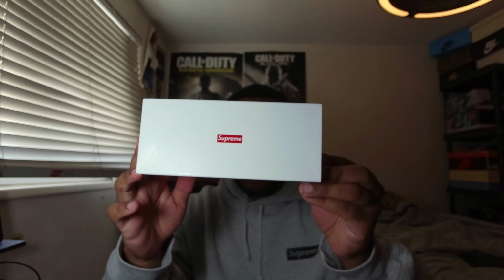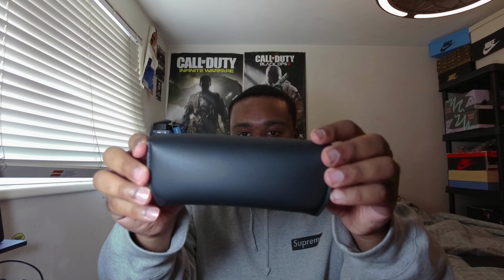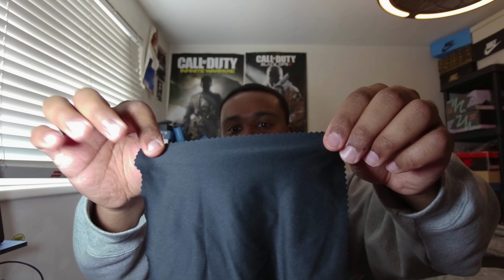Supreme "Avon" Black Sunglasses Unboxing S/S 2024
Video Title - Supreme "Avon" Black Sunglasses Unboxing S/S 2024

The Supreme Avon Sunglasses are handmade with Italian frames in high quality acetate. Anti-reflective coated glass lenses. Metal logo inlay at template.